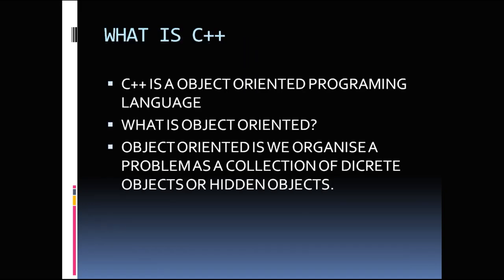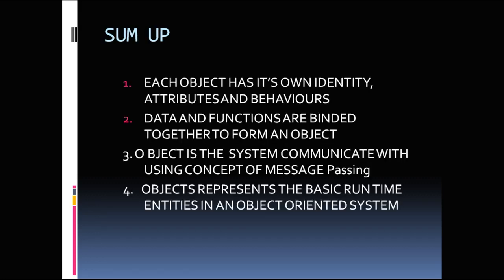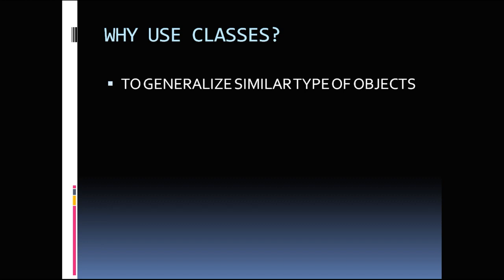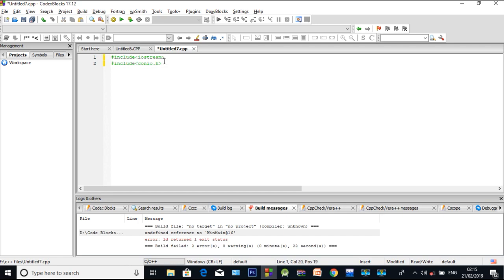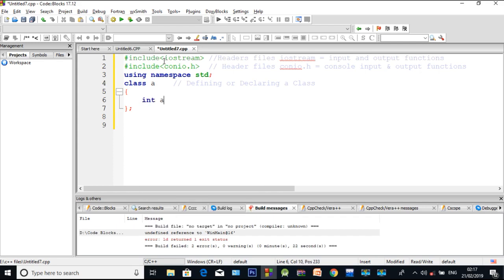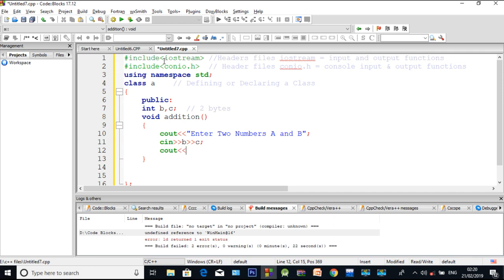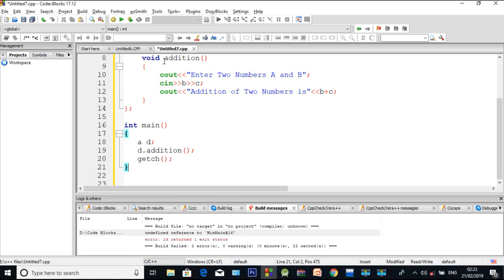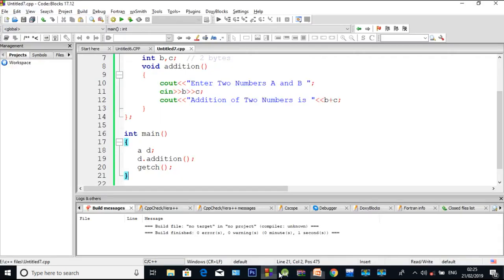INTRODUCTION TO C++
IDE FOR C++